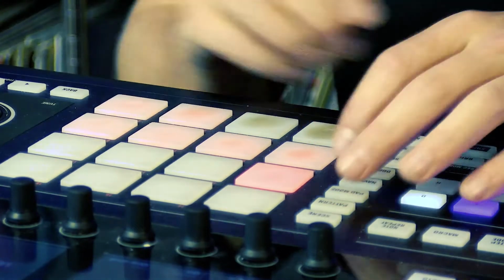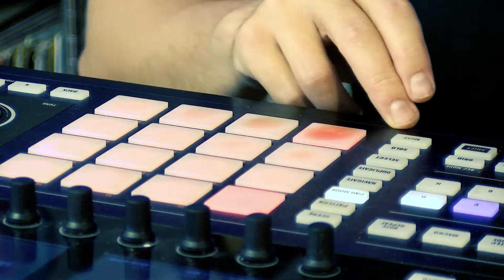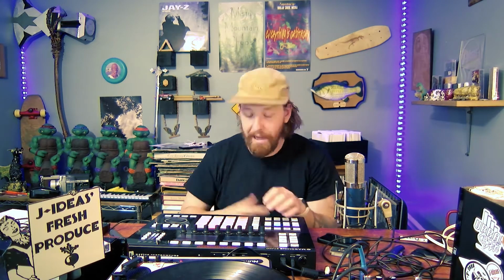Making a Boombap Beat with Loops | I'm Fine Track Breakdown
New DrumKit! J-Ideas Drum Kit 1 Making a Boombap Beat with Loops | I'm Fine Track Breakdown